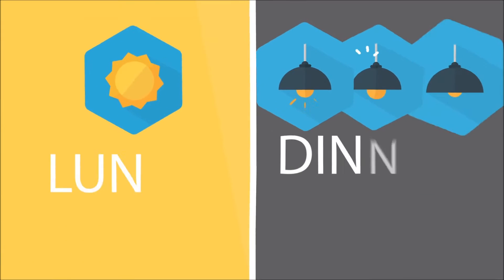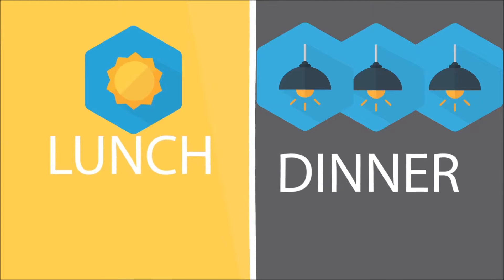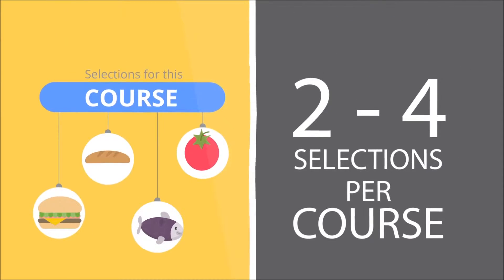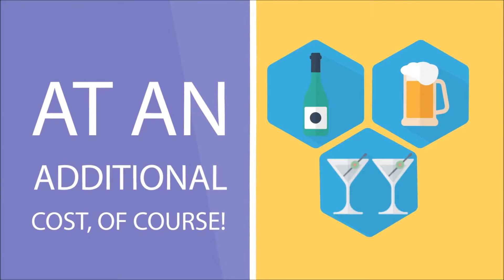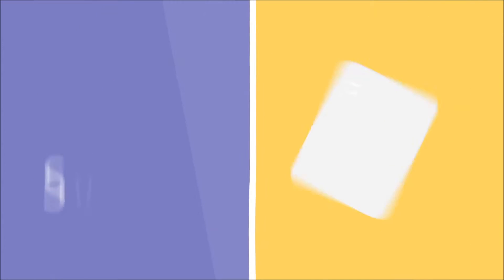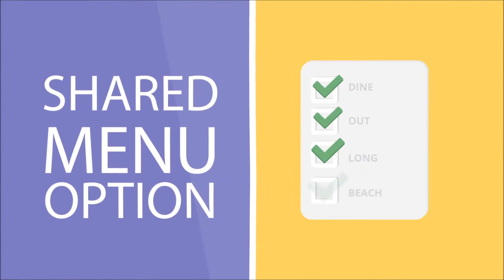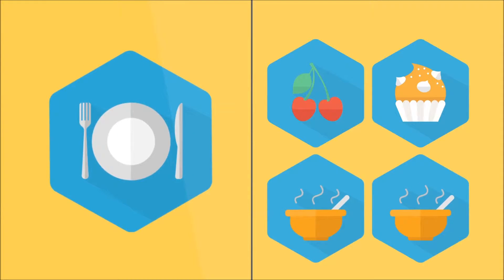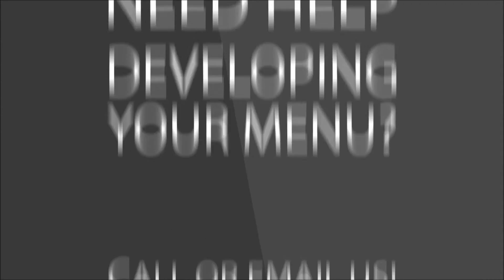DINE OUT LONG BEACH - MENU TIPS + SUGGESTIONS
Hello Dine Out Long Beach Restaurants -
Here's a short tutorial to help you put together your menu for Restaurant Week 2.0.  We'll also be sending out an email with additional tips this week.  Marketing materials (check presenters and window signage) will be delivered around the first week of February.  Let me know if you have any questions or need help with menu development.    MENUS ARE DUE FEBRUARY 1!  As always, thanks for participating.